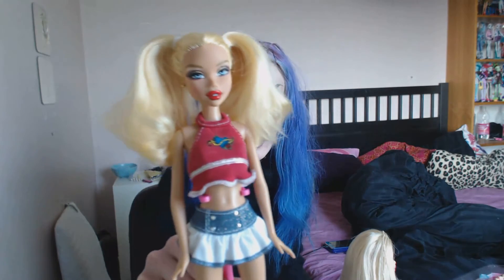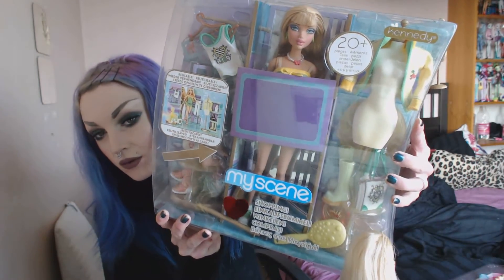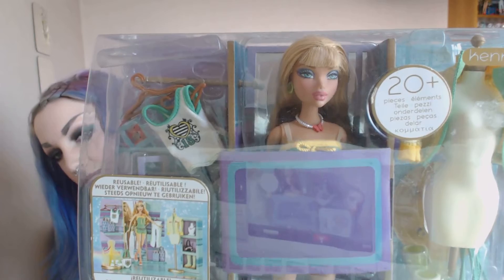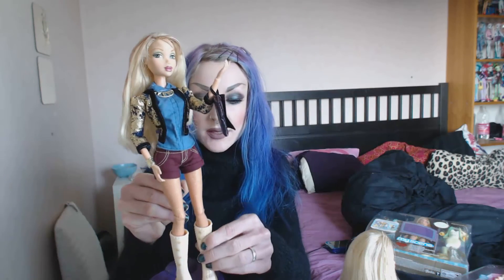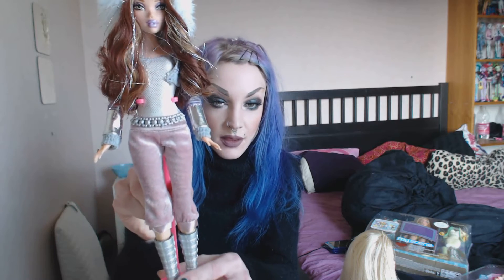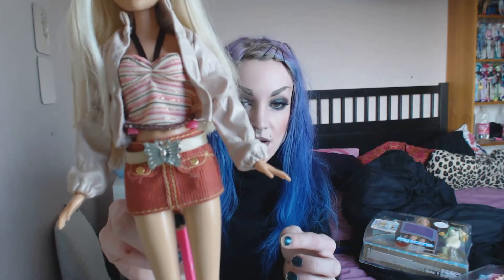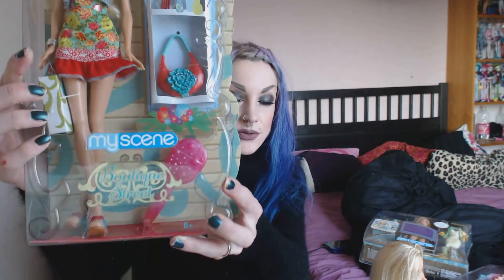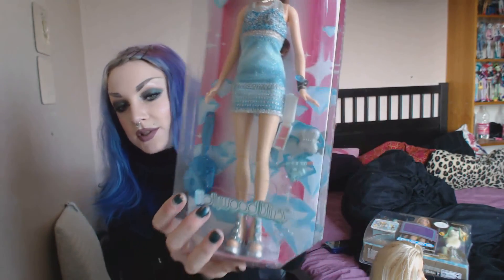My scene dolls collection update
Got some more exciting My scene dolls in the mail.